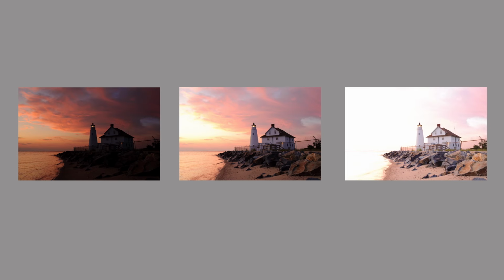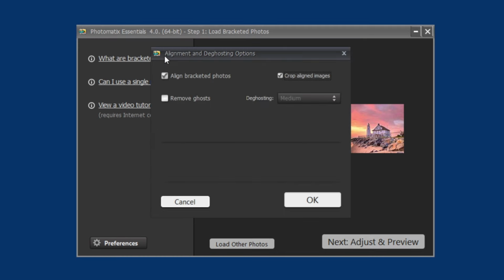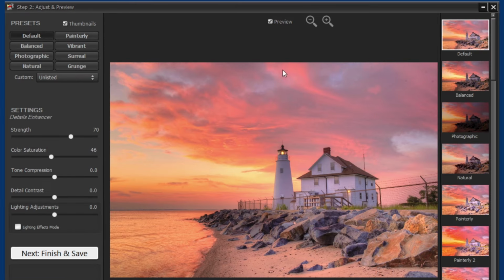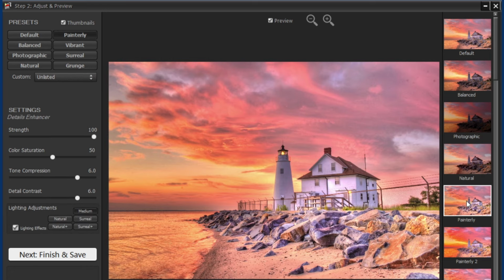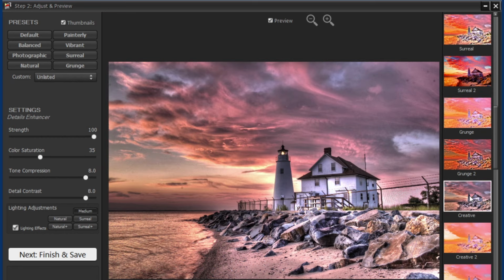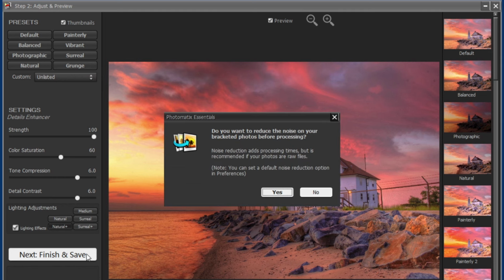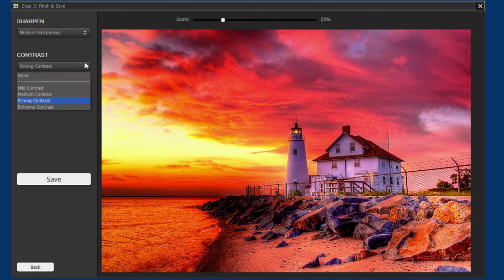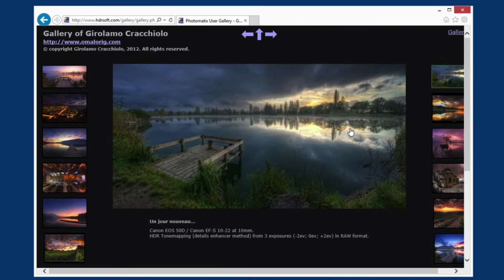Tutorial Photomatix Essentials 4 for Windows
Learn how to load, merge to HDR and create HDR photos with this introduction tutorial on the Windows version of Photomatix Essentials 4.